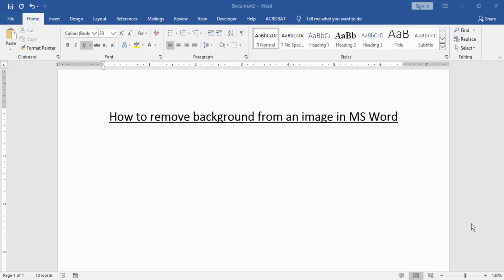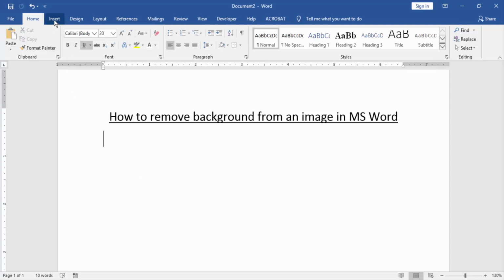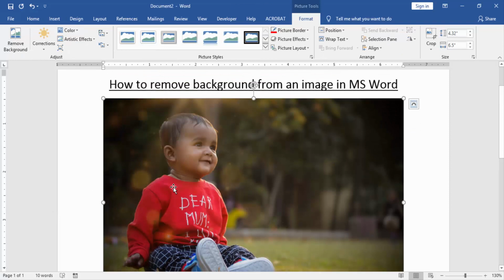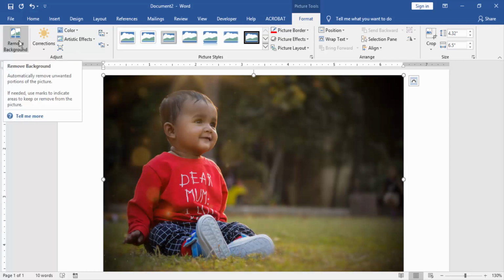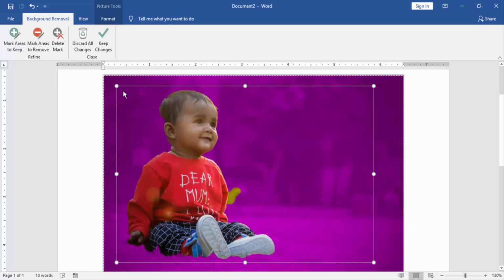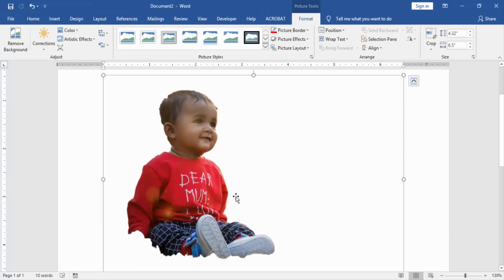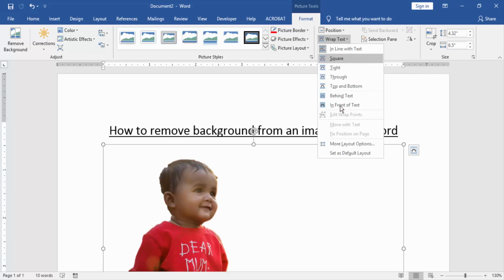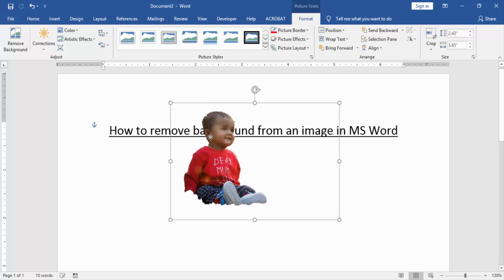How to remove background from an image in MS Word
In this video I will show you,How to remove background from an image in MS Word. Let's get started.